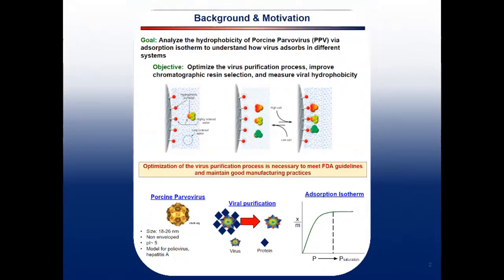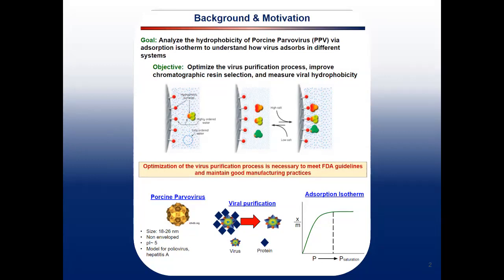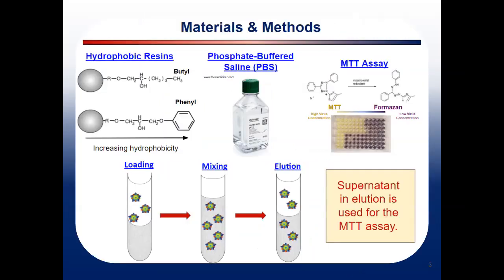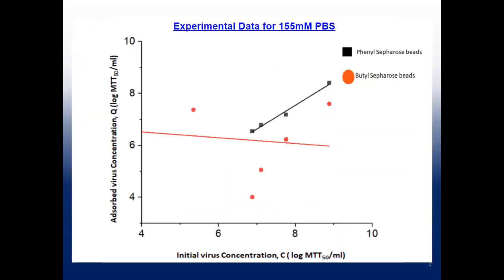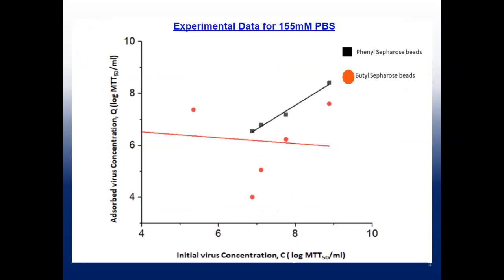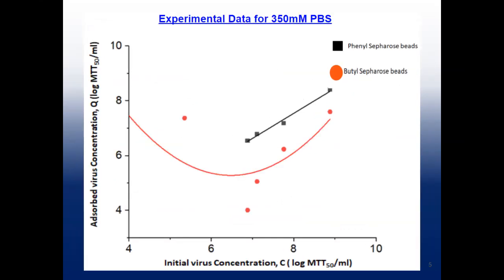Analyzing the hydrophobicity of viruses: A comparison of adsorption isotherms and chromatography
The surface chemistry of a virus will determine where it will stick or how it can be purified. The virus charge is easy to measure, but surface hydrophobicity is much more difficult to measure. Yet, hydrophobicity is what will determine if the virus will stick to a vial that contains a viral vaccine. This work examined the hydrophobicity of viruses in a comparison of chemical force microscopy and adsorption isotherm in order to find a way to measure virus hydrophobicity and to optimize the virus purification process.

Presented by Ellie Sempek, sophomore, biochemistry and molecular biology (chemistry focus)